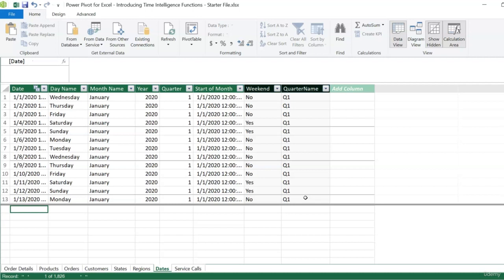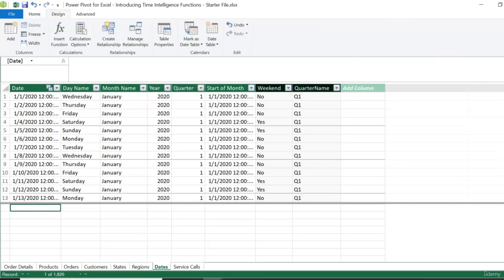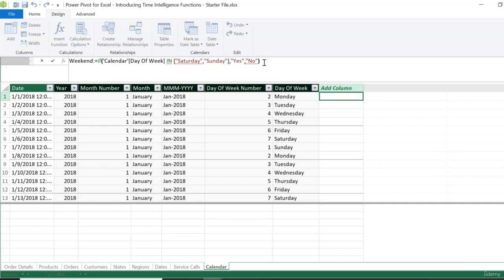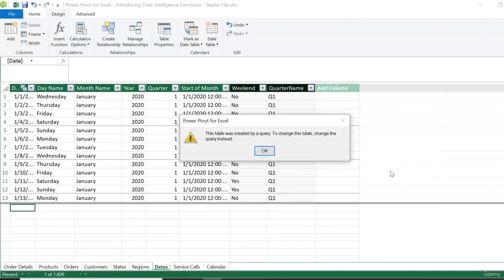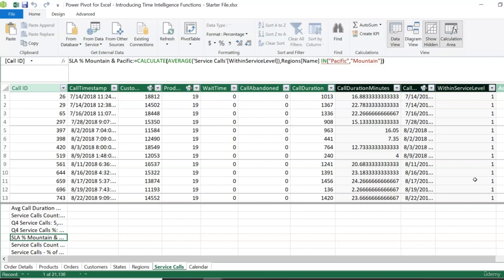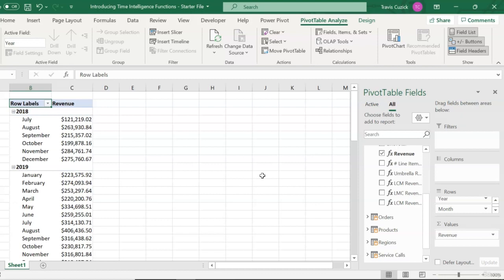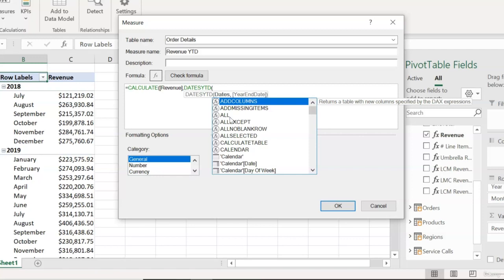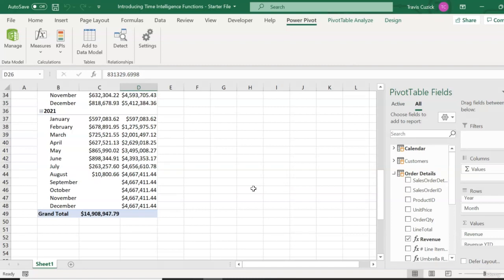Introducing Time Intelligence Functions in Excell